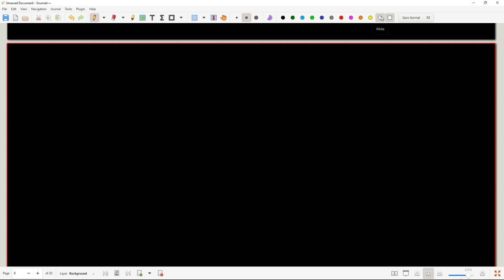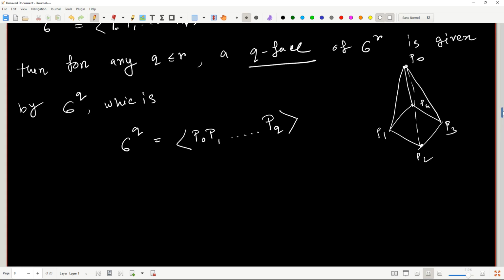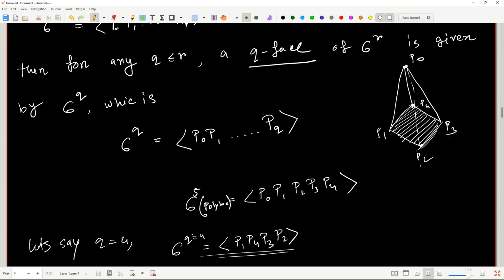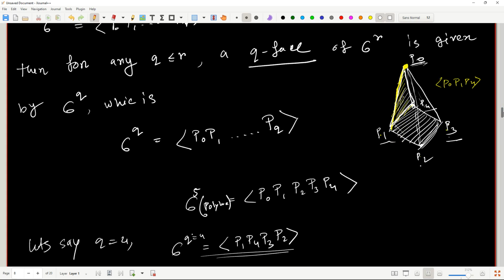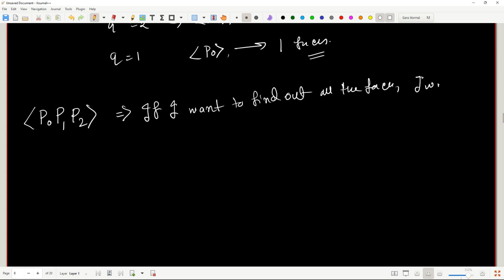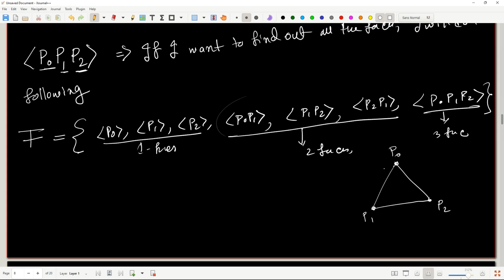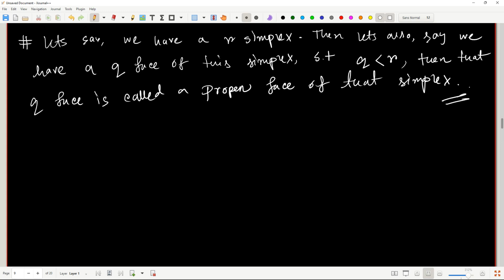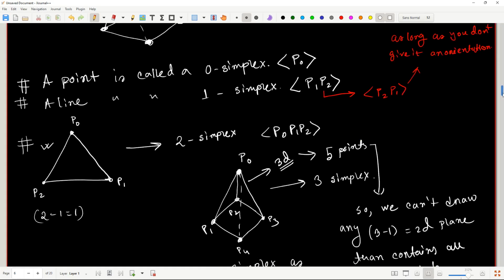Faces of a simplex (Redefined)